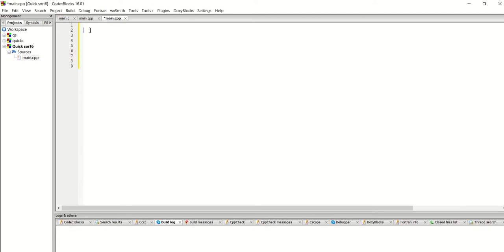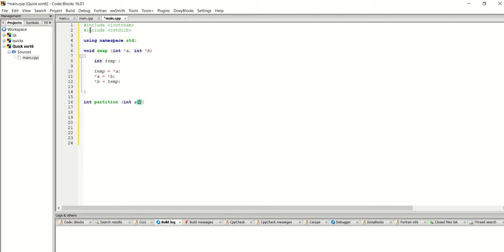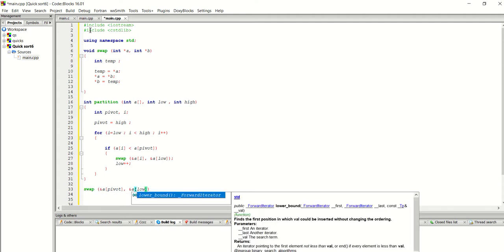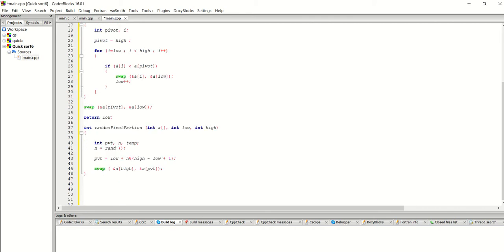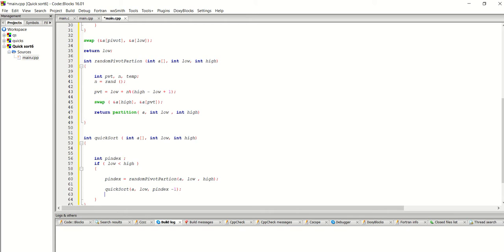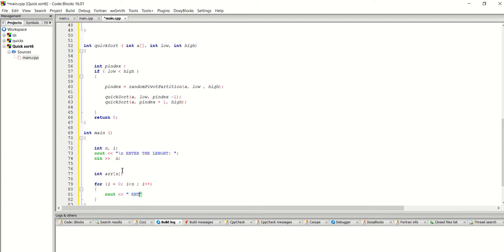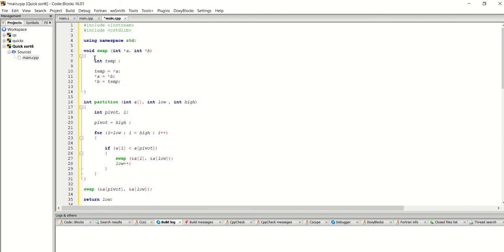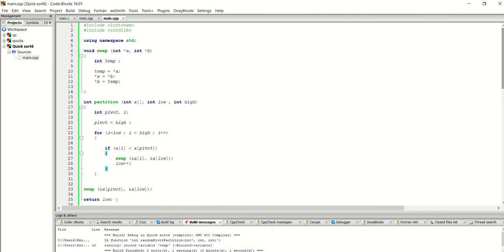quick sort in C++ made simple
Quick sort code in C++ with simple explanations and very easy to follow.